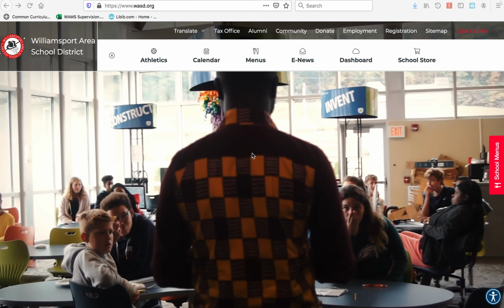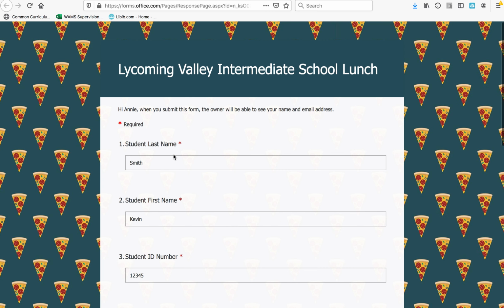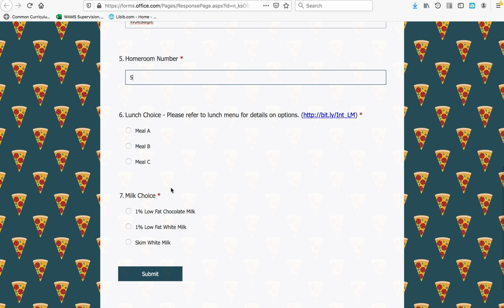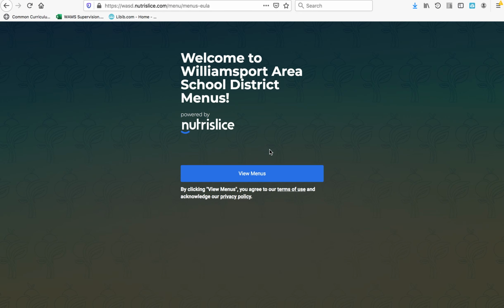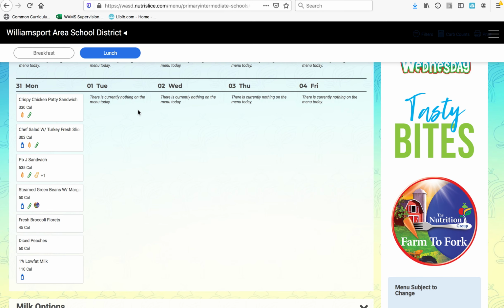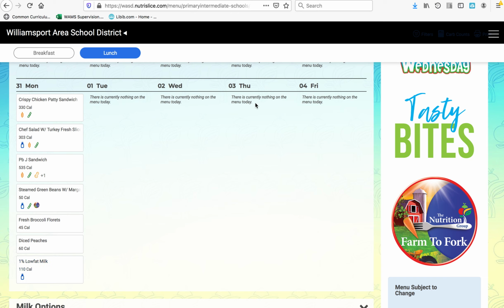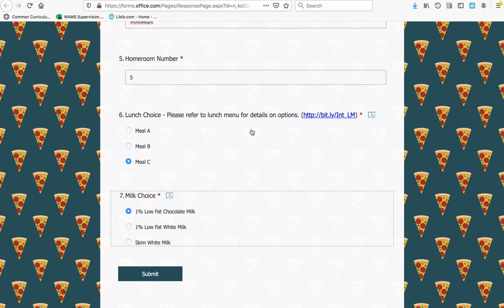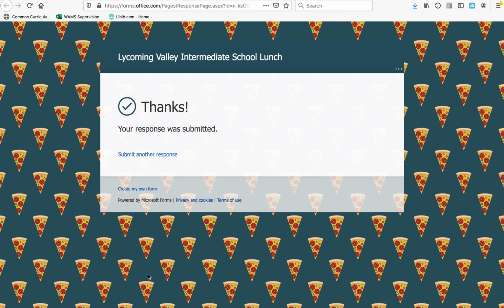Ordering Lunch for Intermediate Hybrid Students